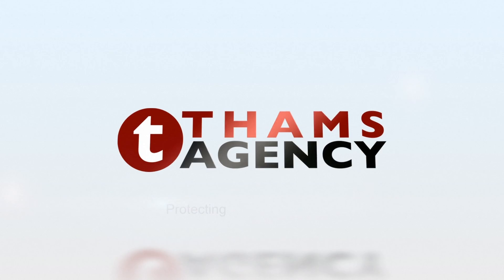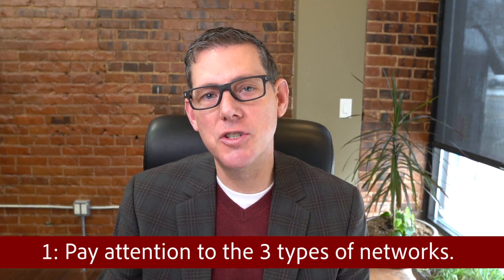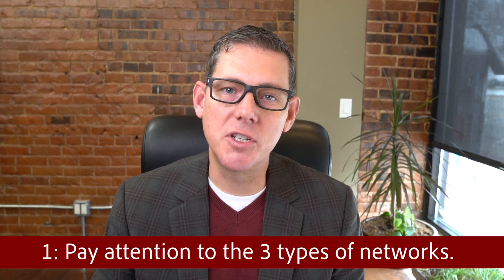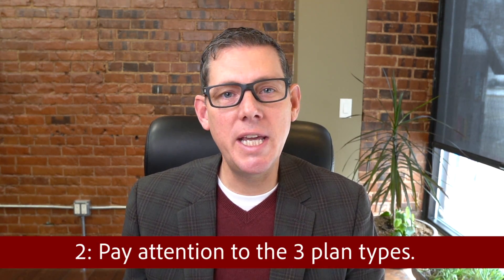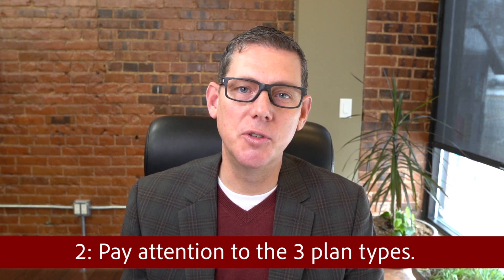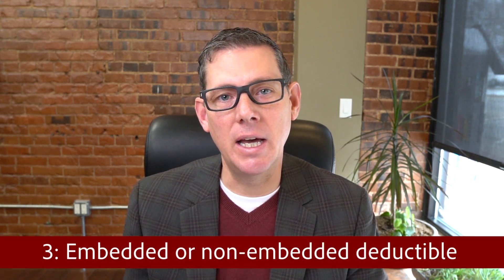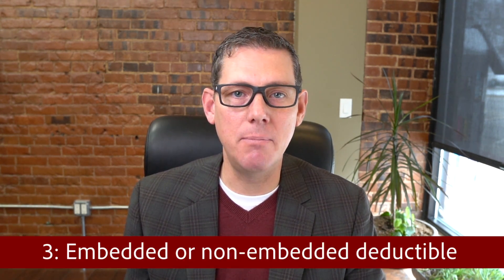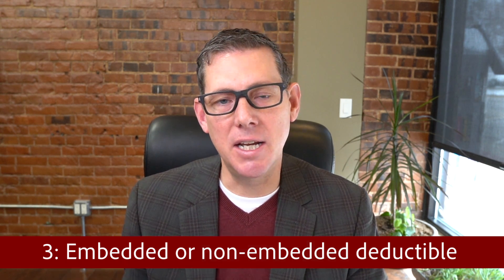Health Insurance Explained | 2021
"Can health insurance be confusing?" The short answer, yes!

We try to break it down into networks, plans, and deductibles.

If you still have questions, please reach out!